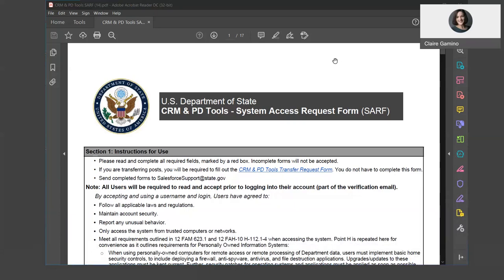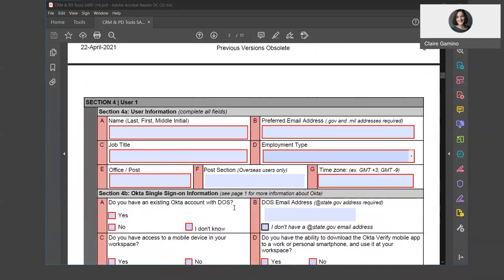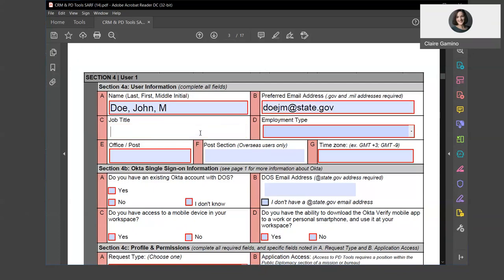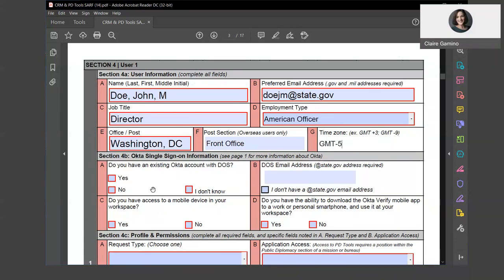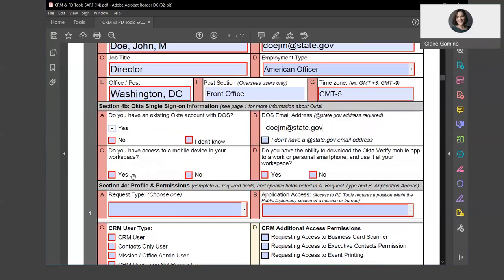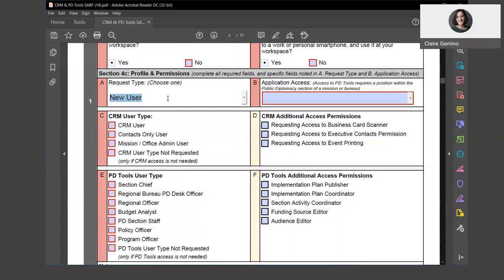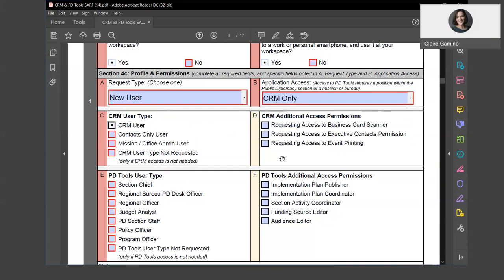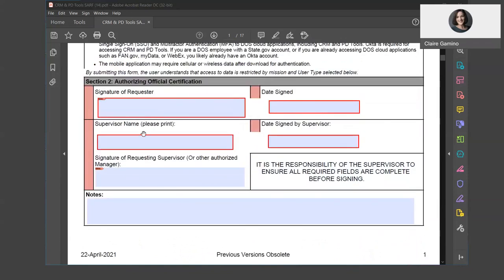DIY Deployment: Completing a SARF